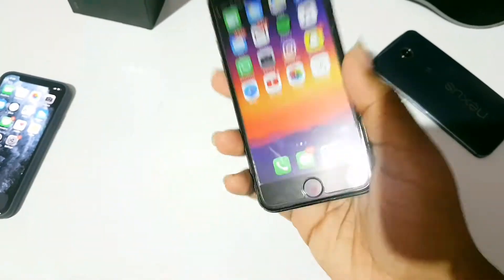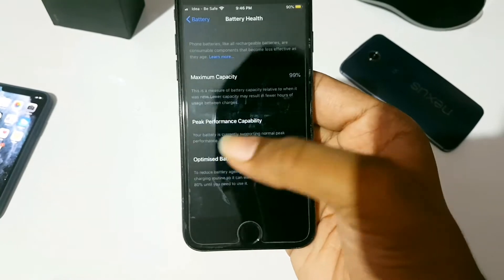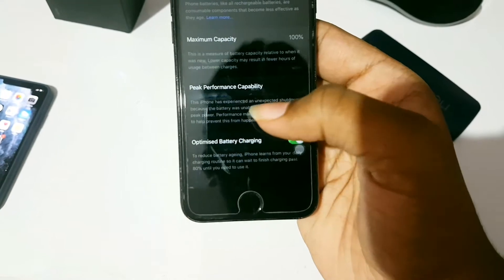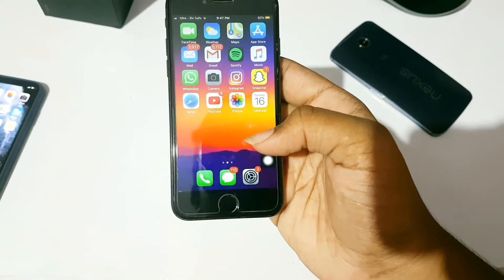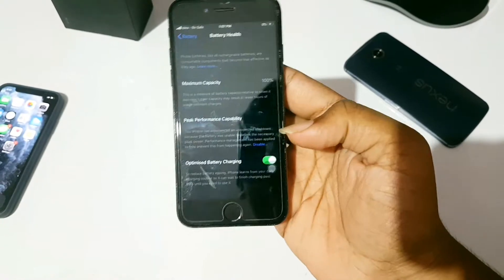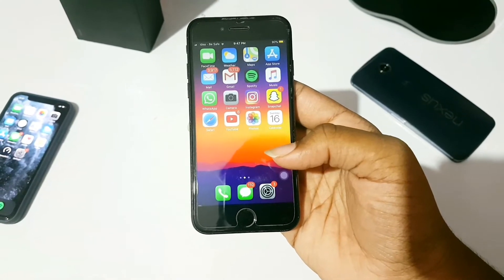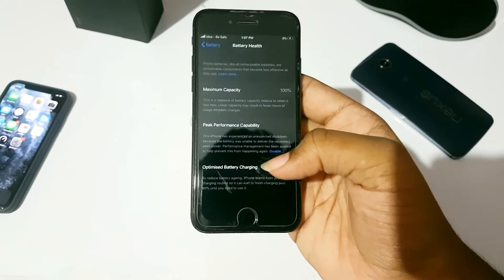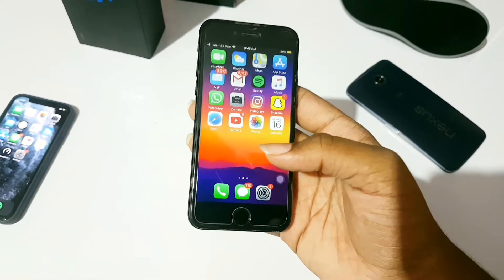How to get peak performance back in any iPhone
Hello guys welcome back to my new video in this video im gonna show you about how to get back peak performance in any iphone simply so make sure to watch full video to understand  and do subscribe for lot of tech videos like these